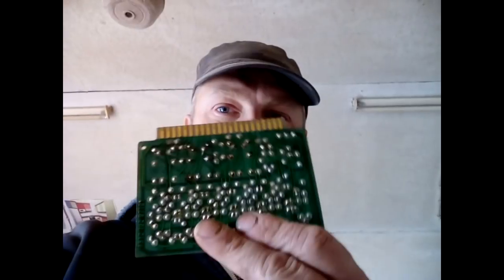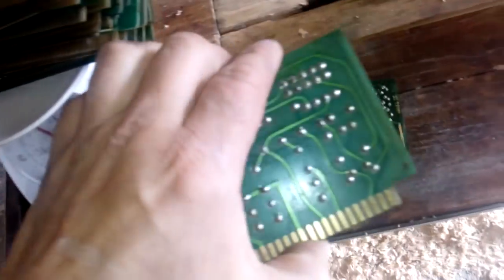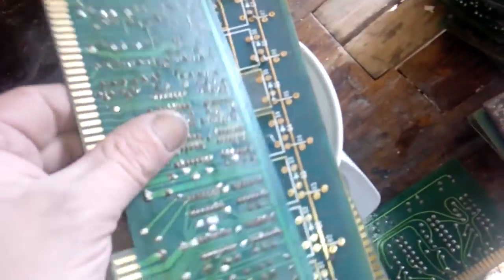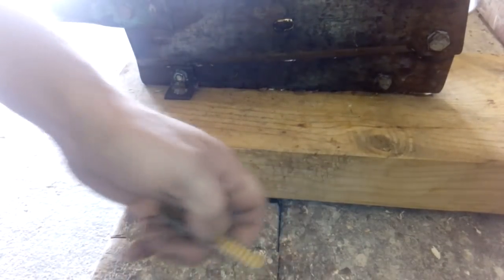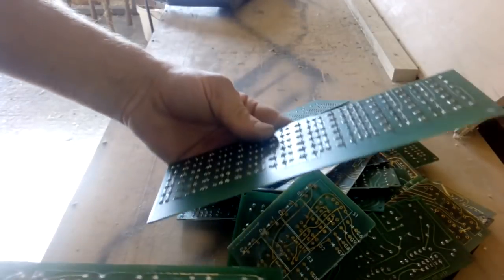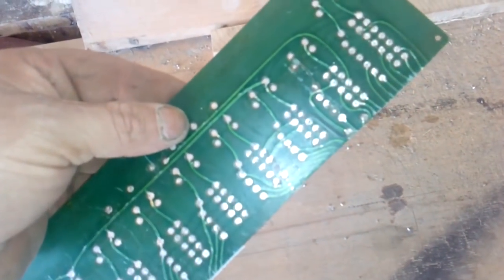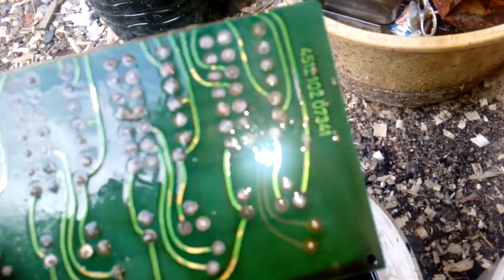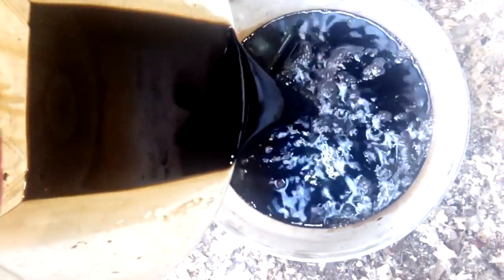Finger board from x-Ray mashine process for gold recovery with Ap PART 1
A man sent me very interesting stuff for gold recovery process, finger board from an old X-ray machine. The board have already been depopulated and now the treatment with Ap is followed.